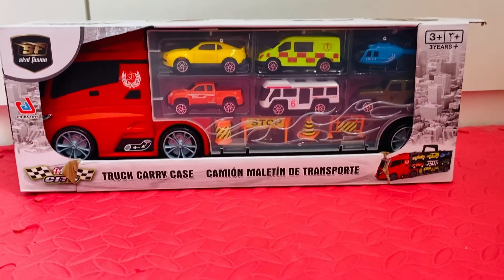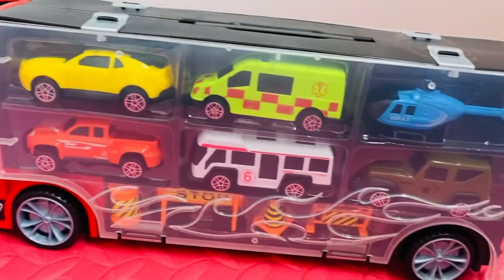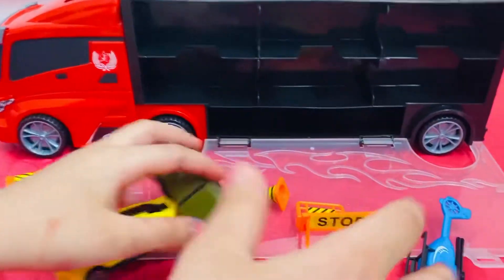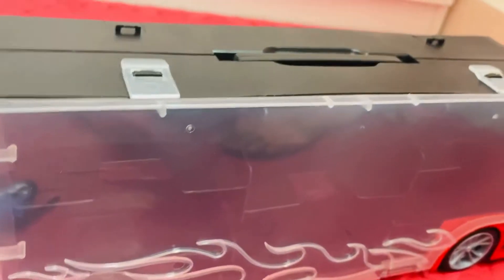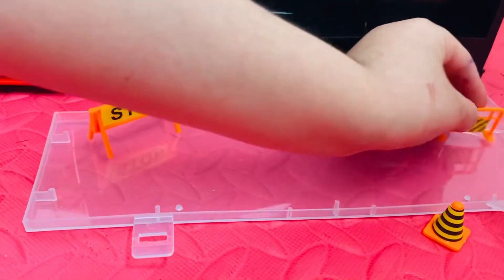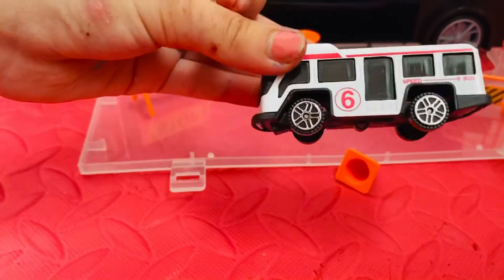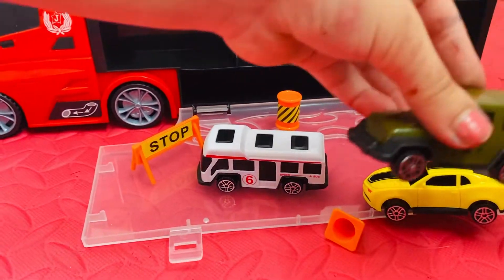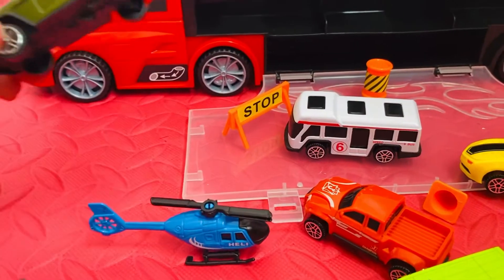Truck Carry Case@FunTime-536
Hello My Lovely Beautiful Viewers ❤️
I try my best to bring nice and different videos to you guys 😍
Thankyou so much for everyone for showering your love 💐It's all about entertain to people with the clips  😊